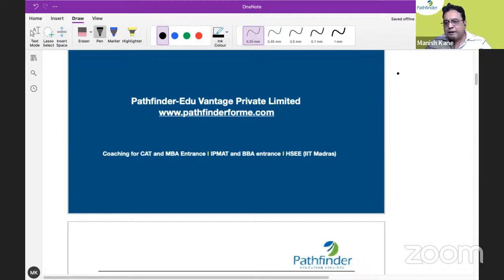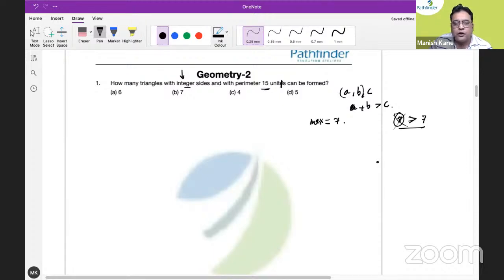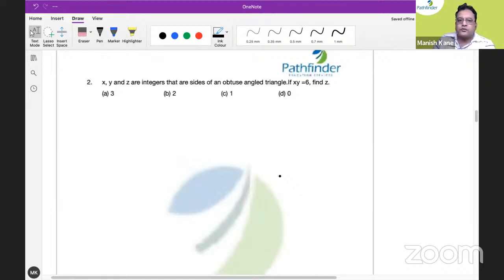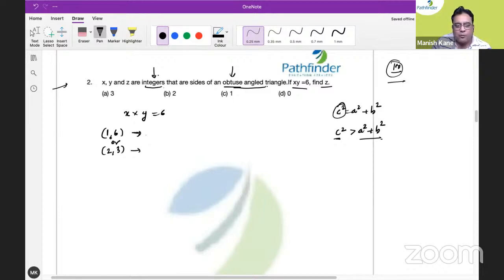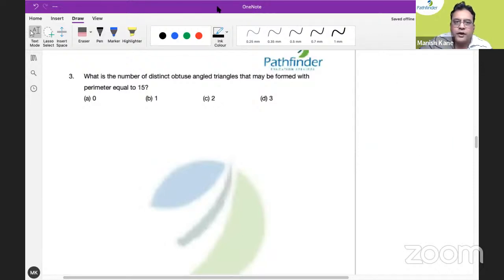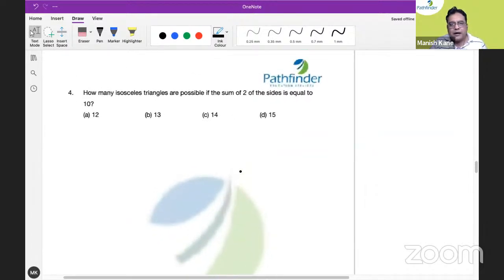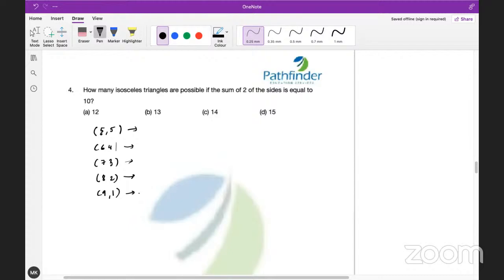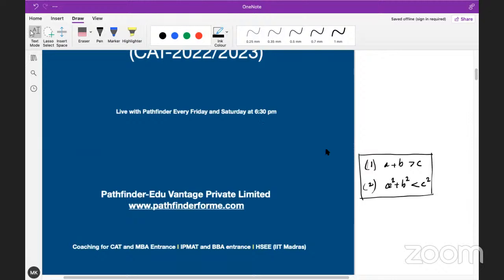Geometry Live Session - 2 for CAT & MBA Exams | IPMAT | CMAT | CAT 2022 | Pathfinderforme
In this session on geometry we will cover CAT level questions related to one particular concept of geometry. This LIVE session will be useful for students aspiring for CAT 2022, CAT-2023 and other MBA entrance exams conducted in India.

Call/whatsapp on:
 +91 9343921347